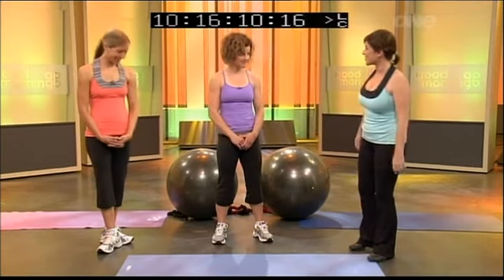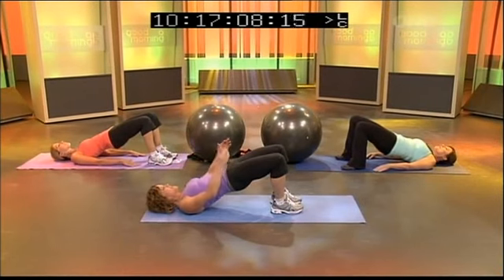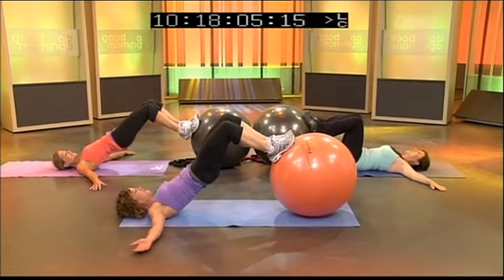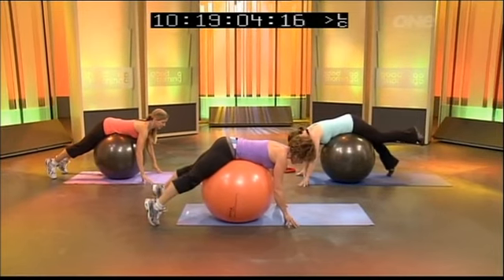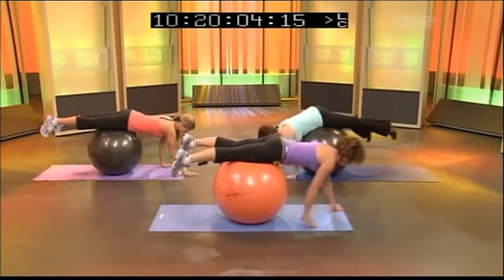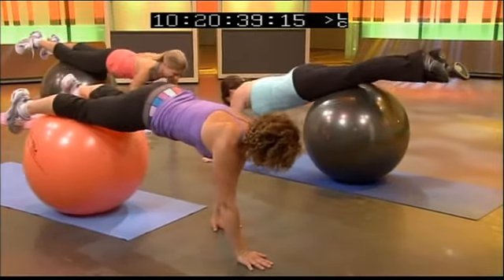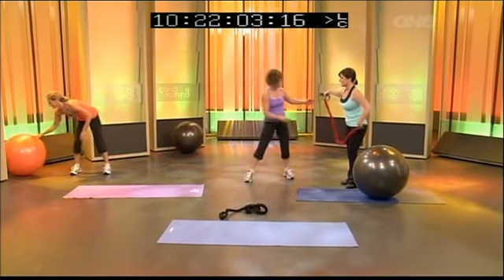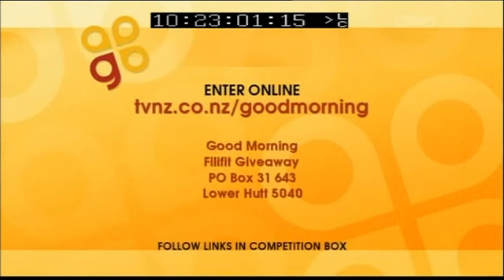Lisa Yates and Fiona Ross - Pelvic floor strengthening exercises - Day 5